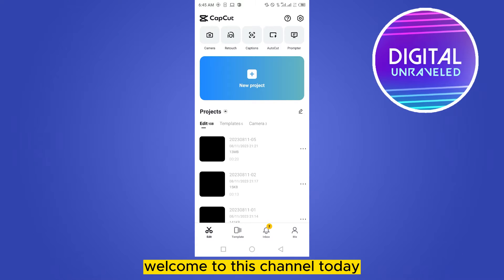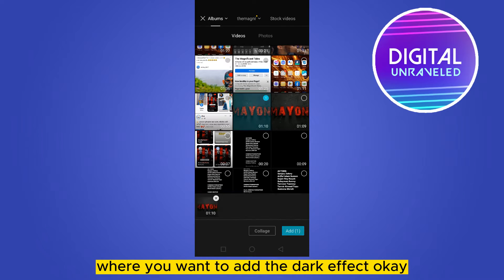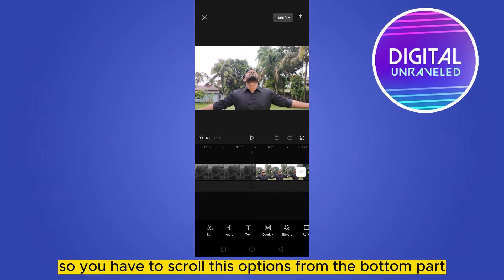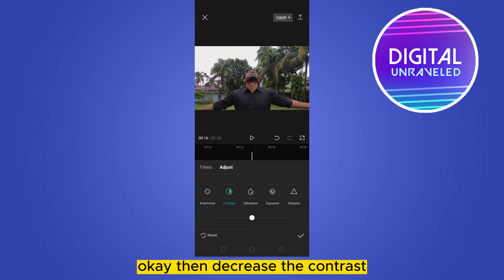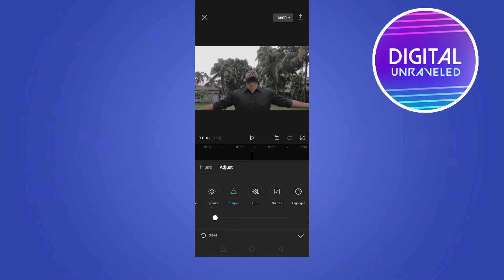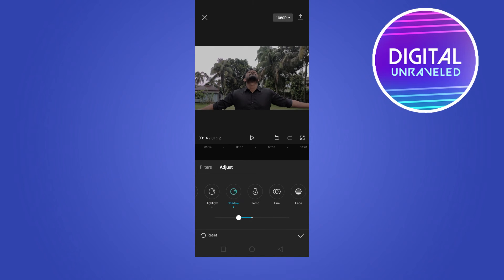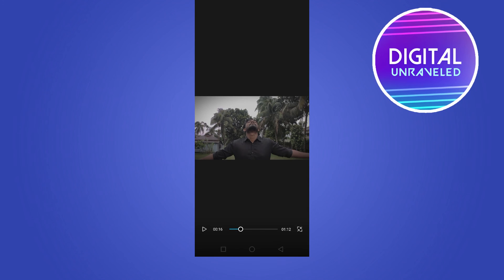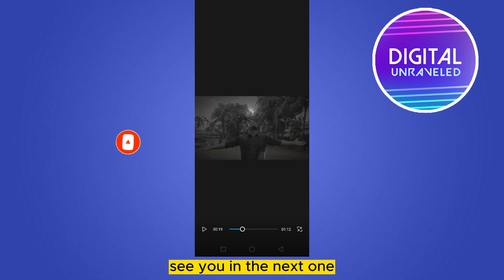How To Add Dark Effect In Video In Capcut (Full Tutorial)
Learn How To Add Dark Effect In Video In Capcut